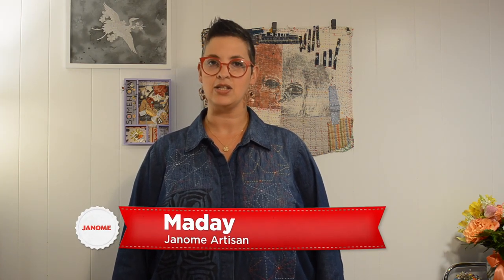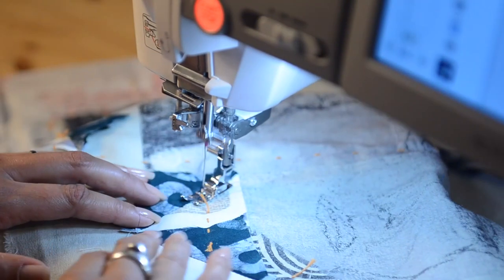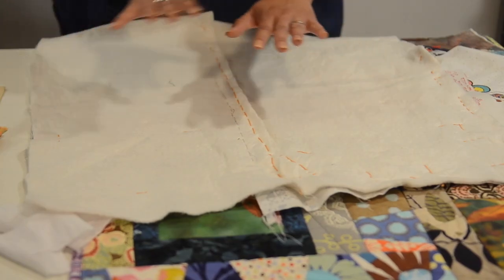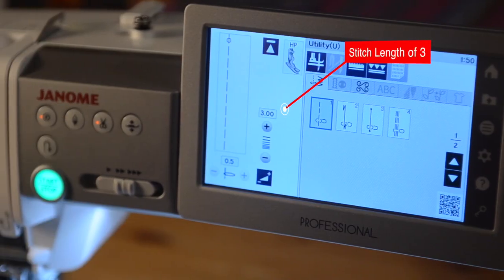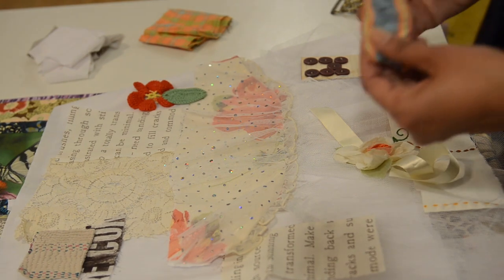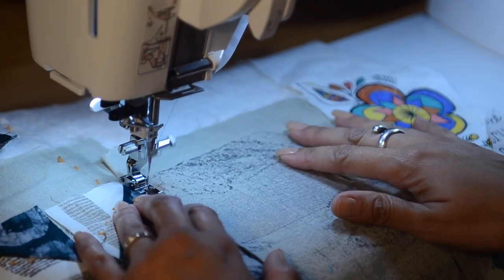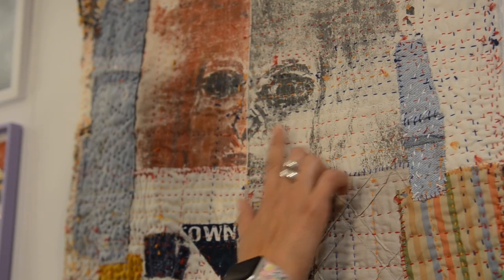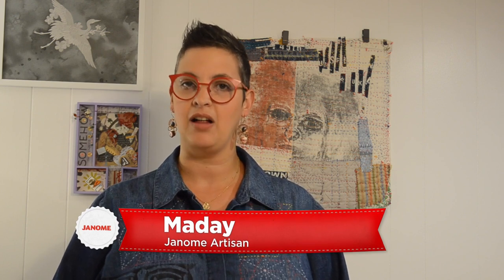Creative Tapestry with Maday Delgado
Join Janome Artisan Maday Delgado of Free Spirit Designs as she walks you through curved piecing, collage making, and built in embroidery designs on the Continental M7.

To purchase any machines or accessories used in this video, visit your local Janome dealer.